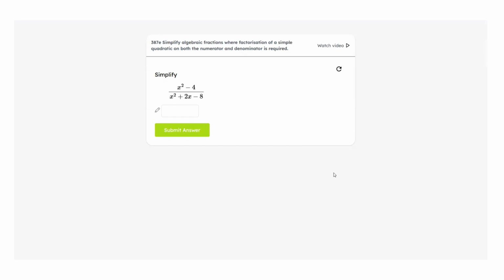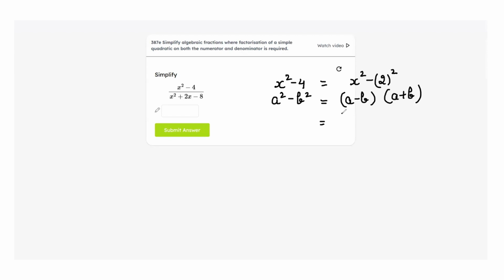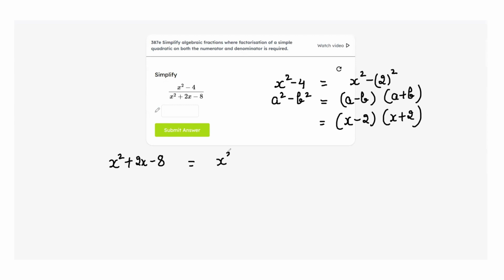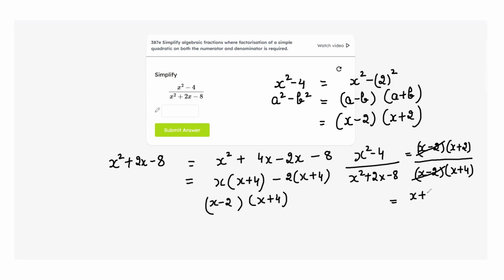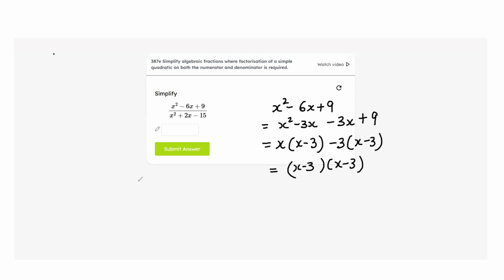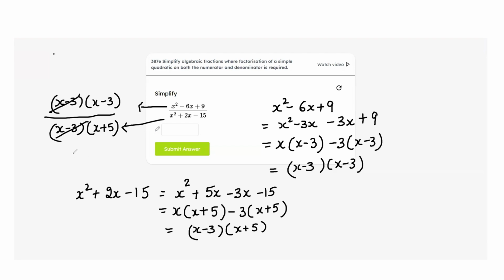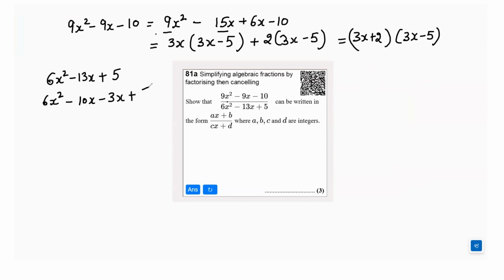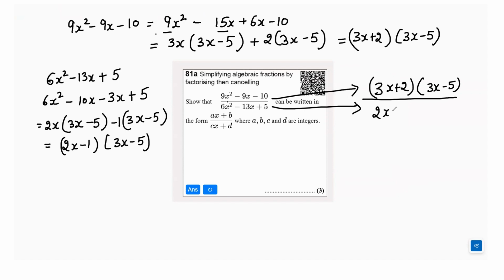Simplifying Algebraic expressions class 10 maths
GCSE Maths Revision: Simplifying Algebraic Fractions (Step-by-Step)
Simplifying Algebraic Fractions – GCSE Maths Revision Guide
Algebraic Fractions – GCSE Higher Maths Explained Clearly
GCSE Maths: How to Simplify Algebraic Fractions Step by Step
How to Break Down Algebraic Fractions Easily (GCSE Maths)
Everything You Need to Know About Algebraic Fractions (GCSE)
GCSE Higher Maths: Algebraic Fractions Explained Step-by-Step
Complete Algebraic Fractions Revision – GCSE Maths
Master Algebraic Fractions for GCSE Higher Maths